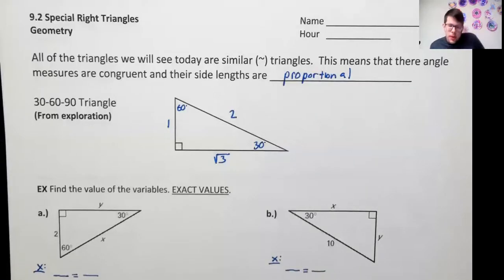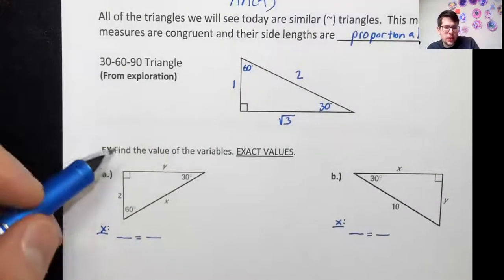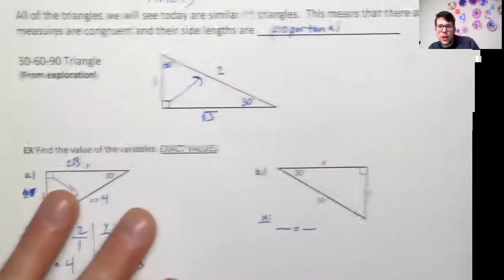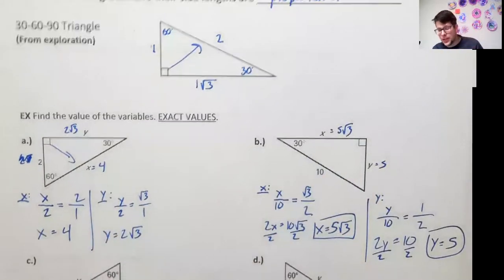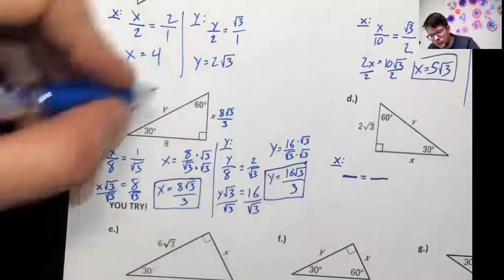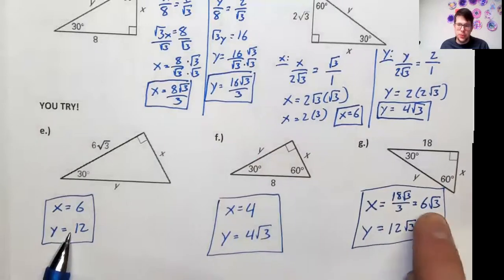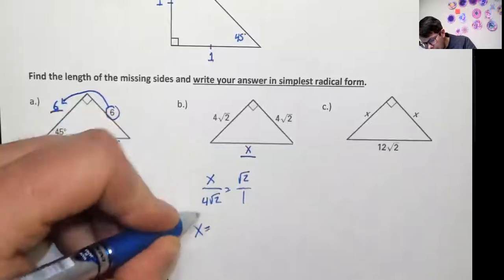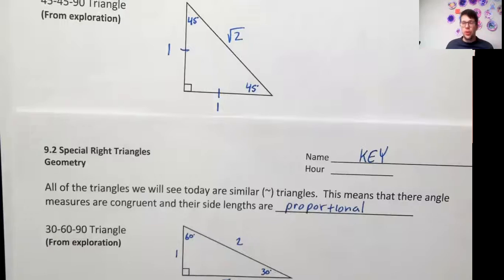GEO 9.2 Special Right Triangles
Learn to use 30-60-90 and 45-45-90 special right triangles to find missing side lengths.

Mr. Slomka